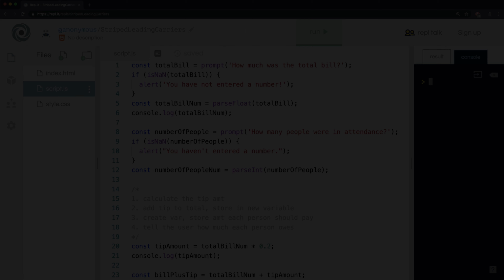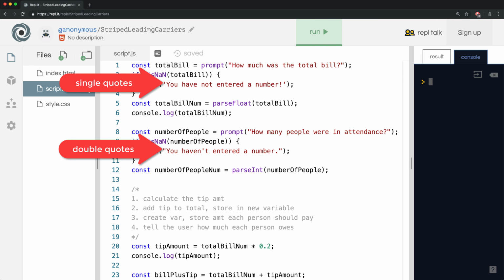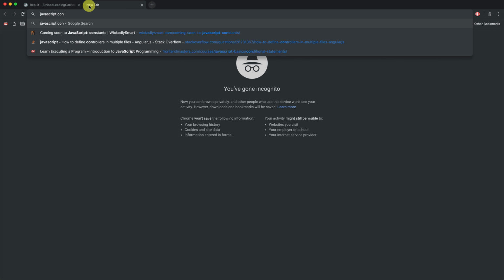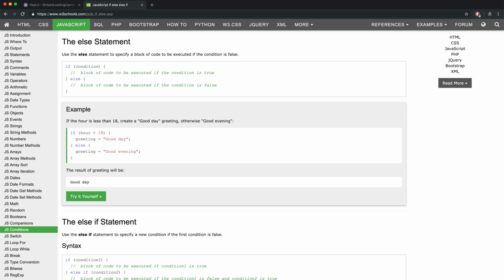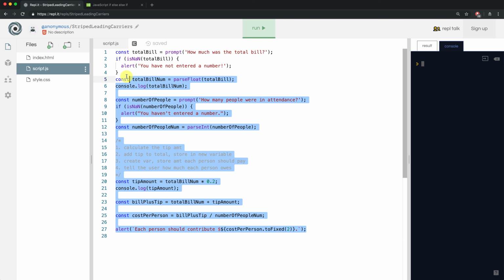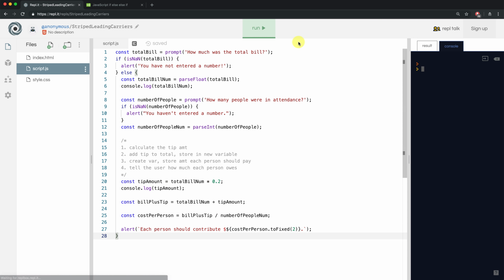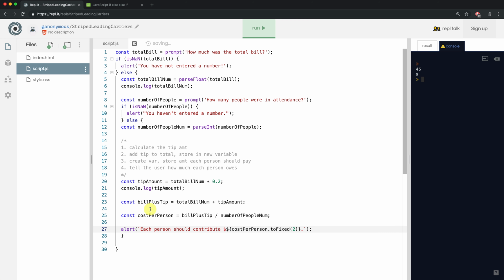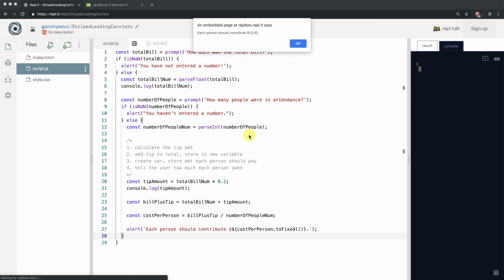JavaScript - if/else Conditional Statements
We introduce if/else statements to direct our program to end on invalid inputs.